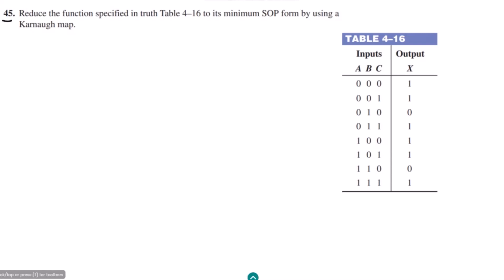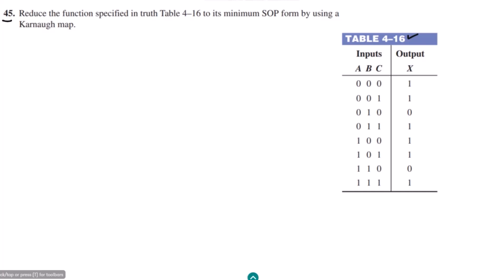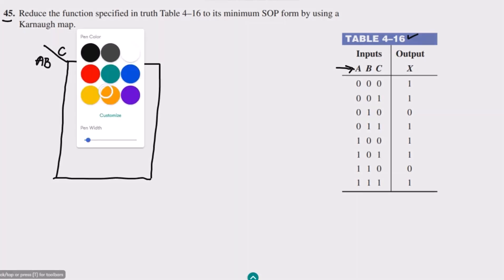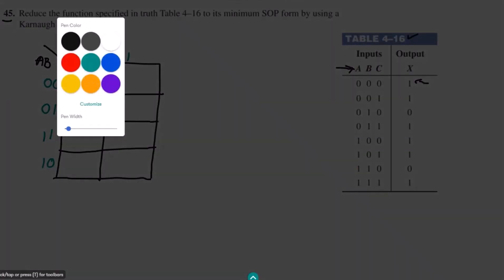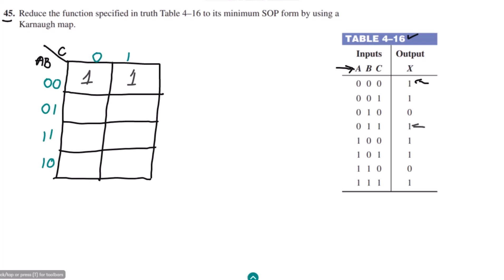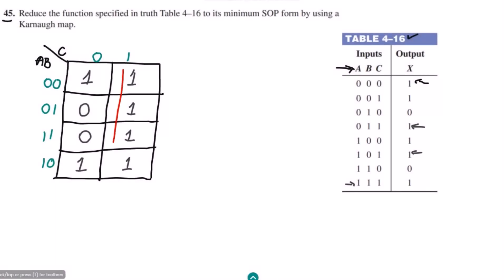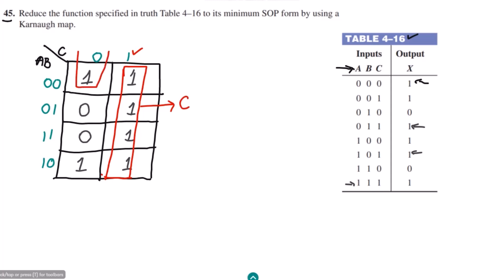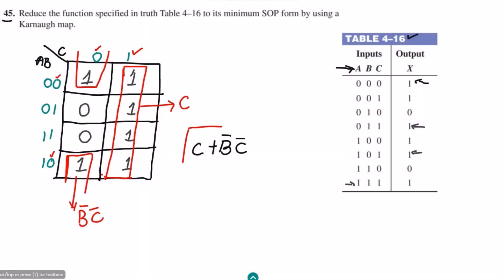Simplified Expression from a Truth Table Using Karnaugh Map | Problem 45 by Thomas Floyd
Looking for an easy-to-follow tutorial to create Karnaugh Maps and find the sum of product simplification from a truth table? Look no further! In this video, we walk you through the process of drawing Karnaugh Maps for three variables and finding their corresponding binary values for expression simplification from the available truth table. Whether you're a beginner or a pro, this tutorial will help you master Karnaugh Maps in no time!

Happy Learning :-)